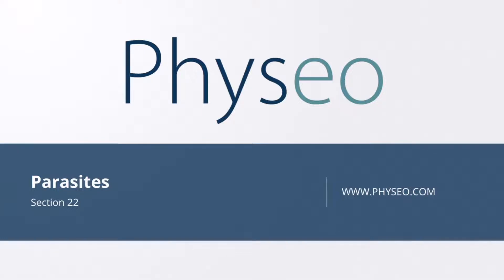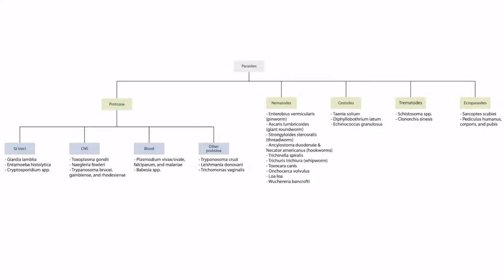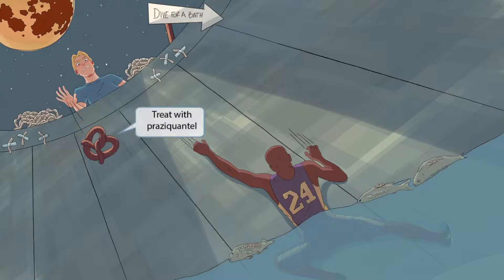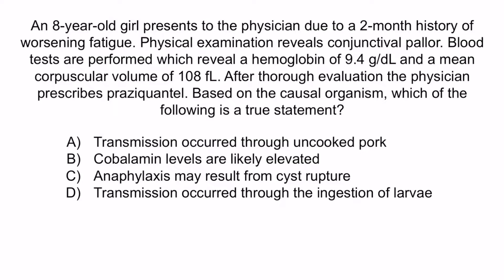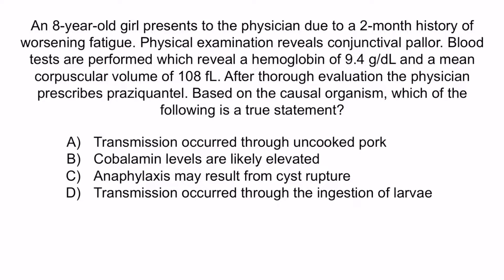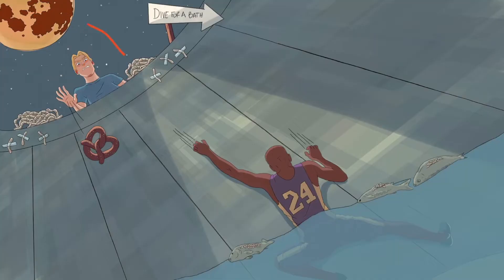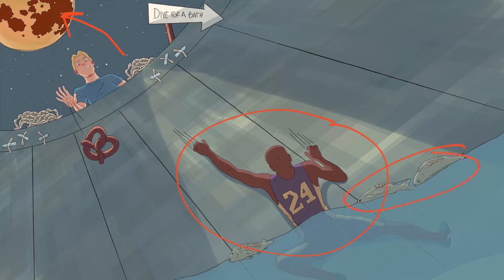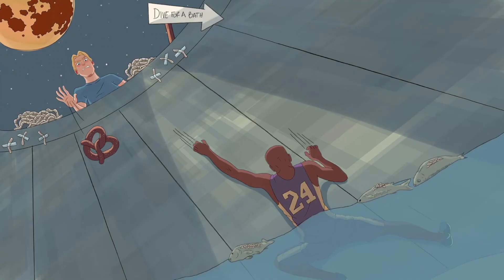Diphyllobothrium Latum for the USMLE Step 1